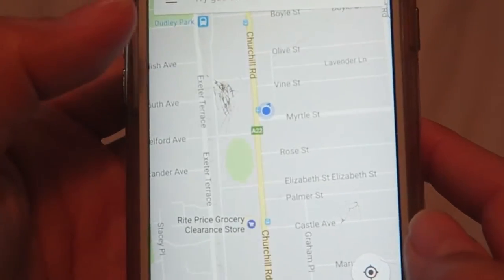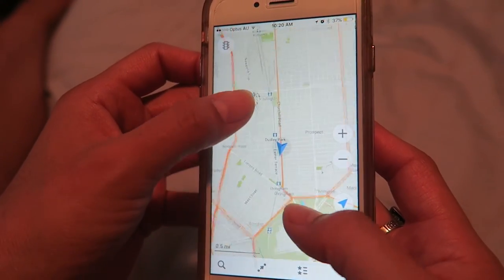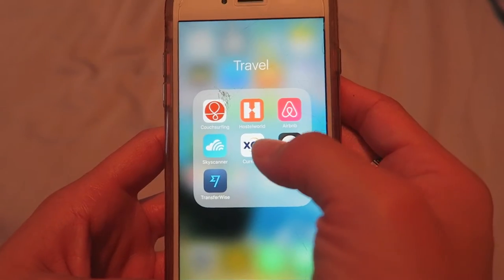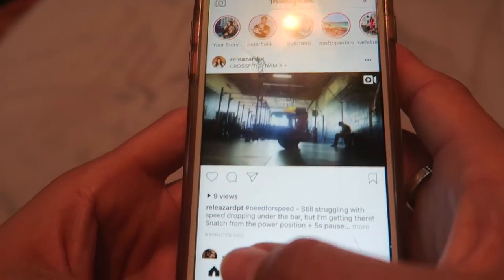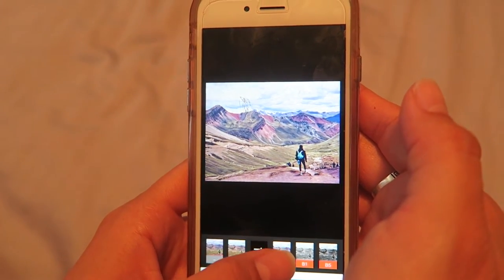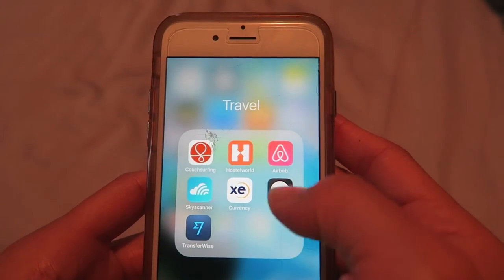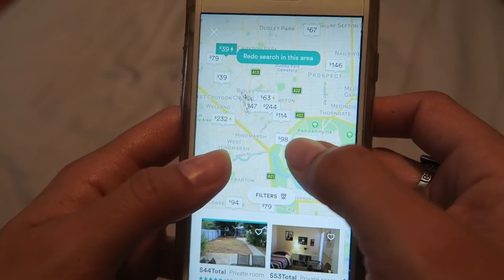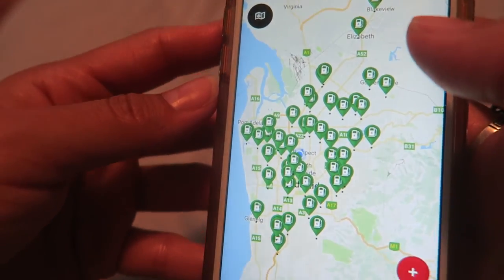TOP 10 TRAVEL APPS // South America & New Zealand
After nearly 4 months on the road these are our favorite and what we think are the best travel apps! Some of these have been absolutely KEY for our trip! We've listed the apps below, but make sure you watch the video to see how exactly we use them to make the most out of your travels.

Top 10 Travel Apps, In no specific order:

1. 0:30   Google Maps & Translate
2. 1:12 MAPS.ME
3. 2:05 XE Currency
4. 2:29 TripAdvisor
5. 3:10 Instagram
6. 3:56 VSCO
7. 4:30 Facetime/Facebook Messenger/Skype
8. 5:15 WhatsApp
9. 6:05 Hostelworld
10. 7:35 AirBnB

BONUS: 8:50 Campermate

Our favorite Snacks!
Quest Bar - Cookies N Cream

Recorded on: Canon G7X
                        iPhone6s